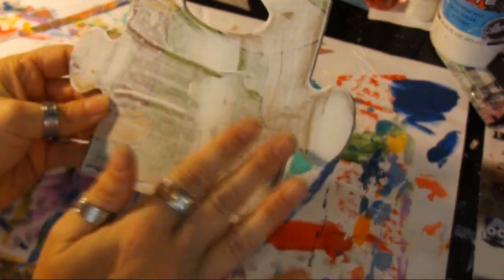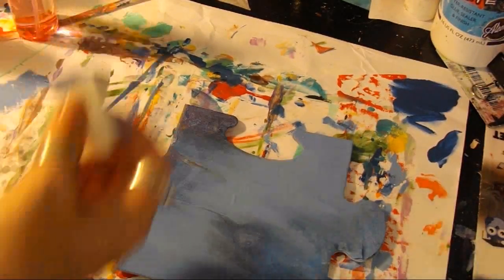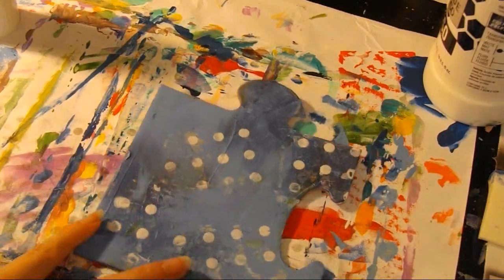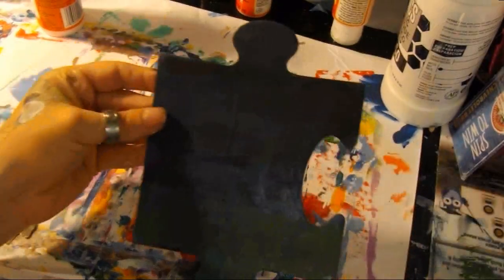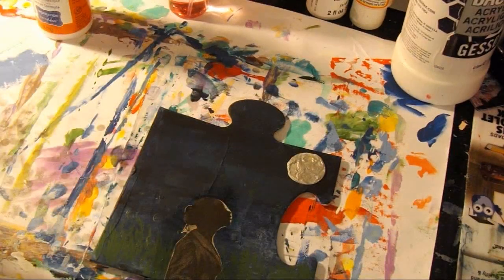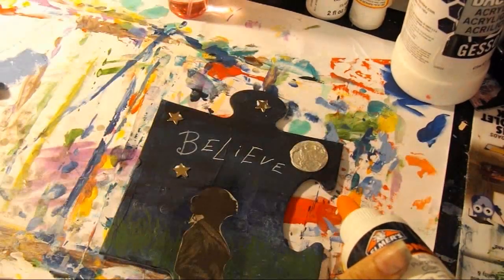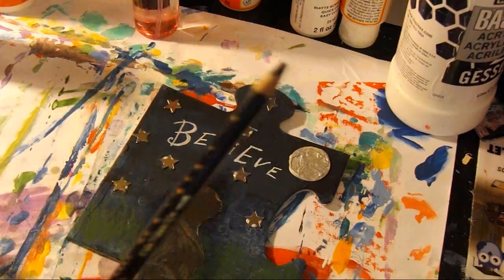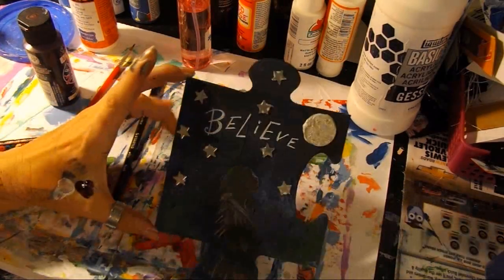Art Collage ..second piece!!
Join me on my art journey, I randomly choose a piece and do something arty to it. Every piece different and at the end we will put it together to see what wonderful mess we made. Happiness to you!